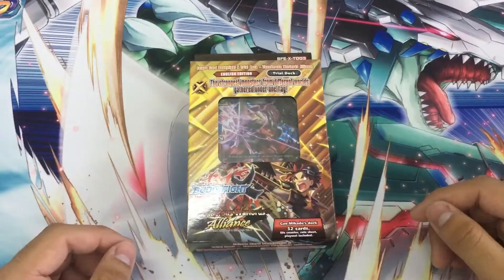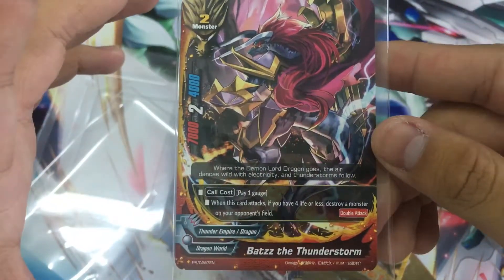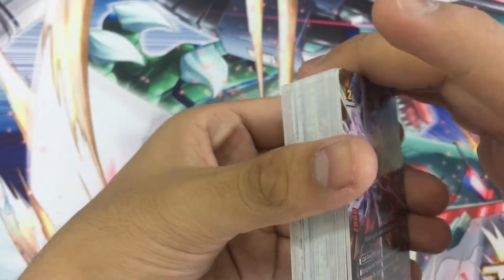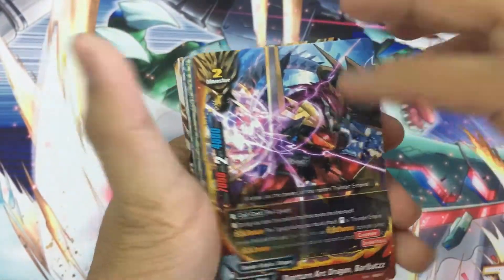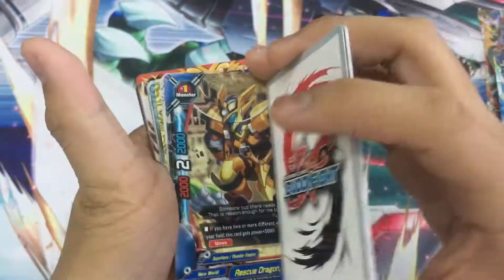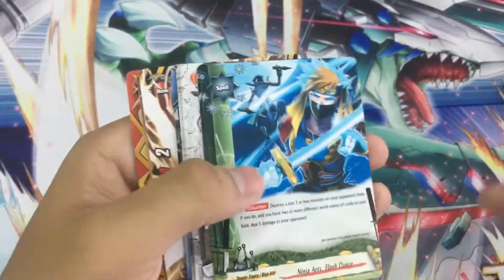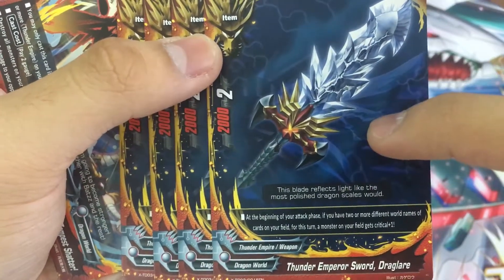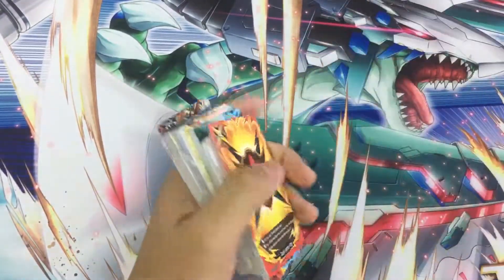[Buddyfight] X-TD03 Thunderous Warlords Alliance opening!